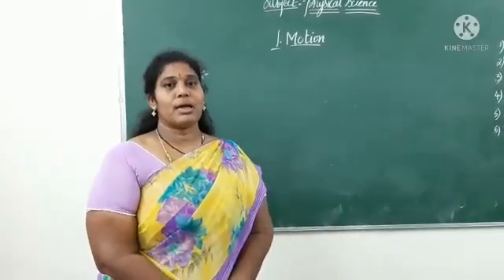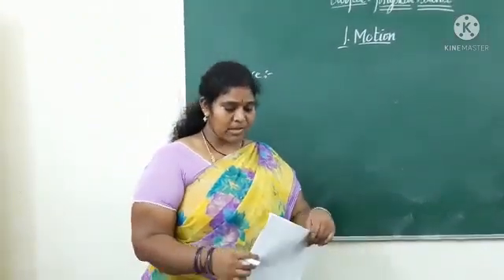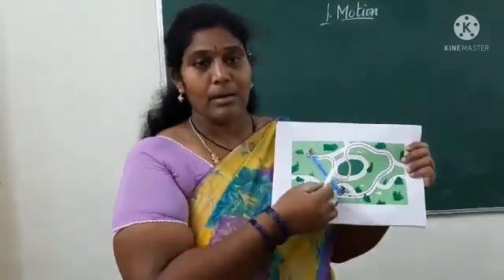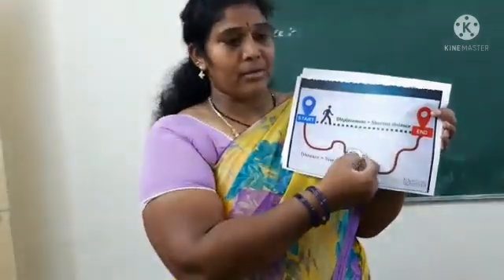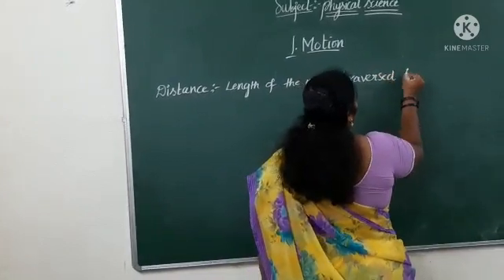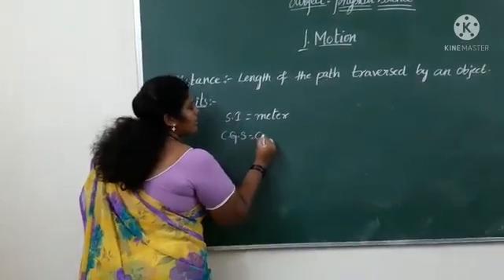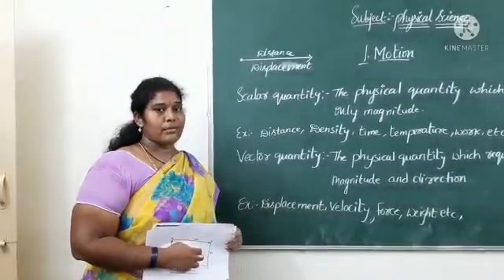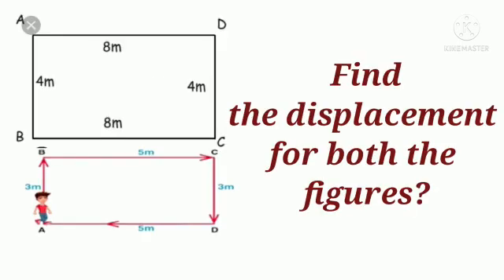Motion part 2 9th class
Video from Gcdo Knl